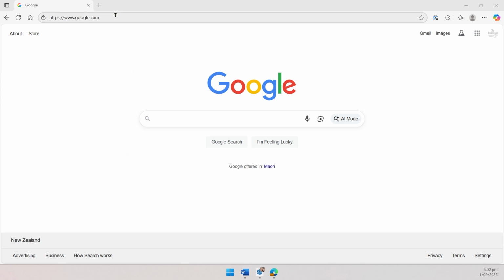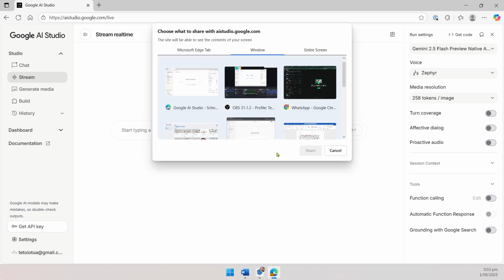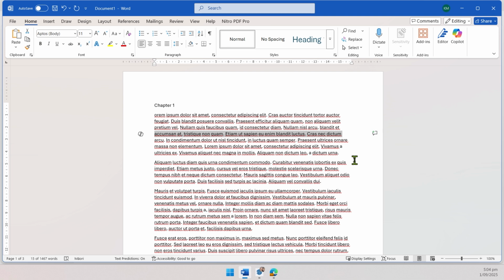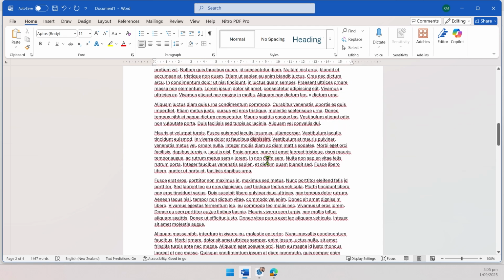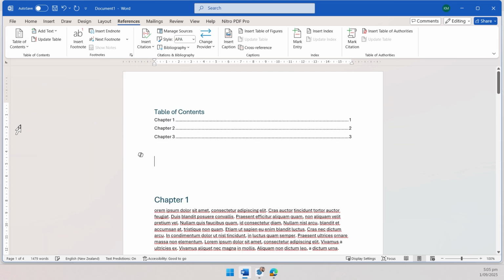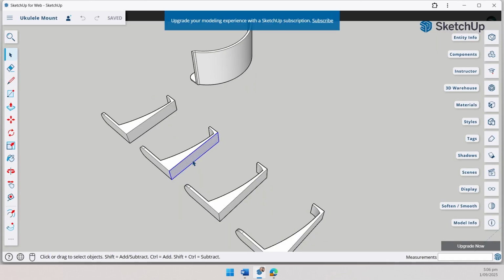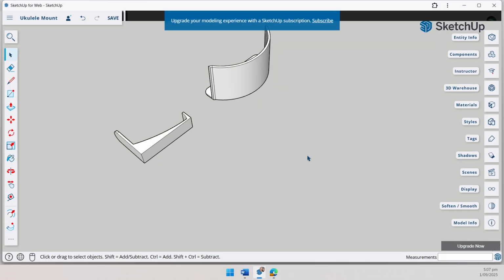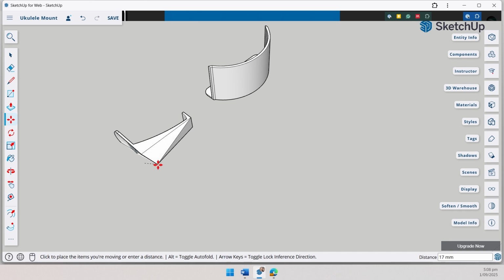Google AI Studio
We look at how you can use Google's AI Studio to teach you how to use software you may not know how to use, or quickly learn how to do waht you need.